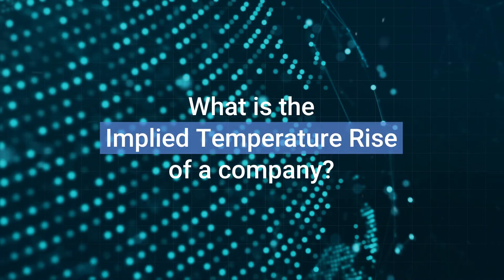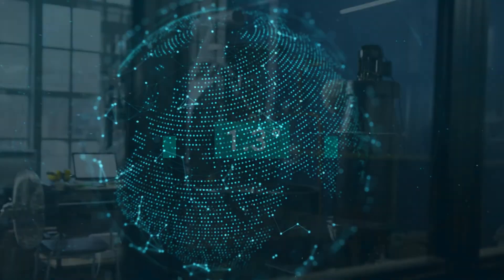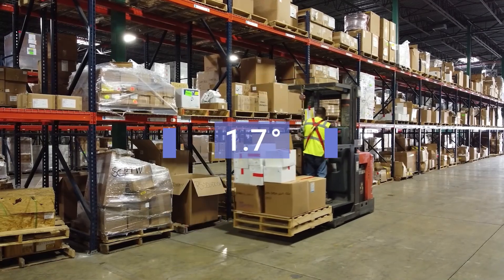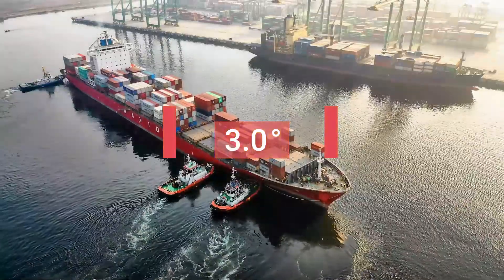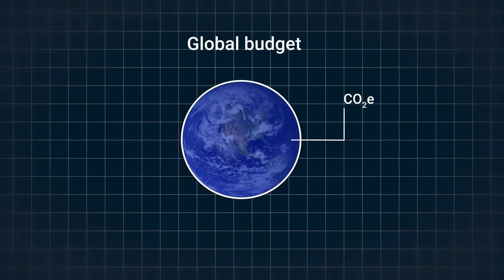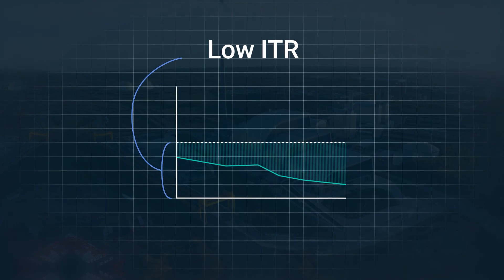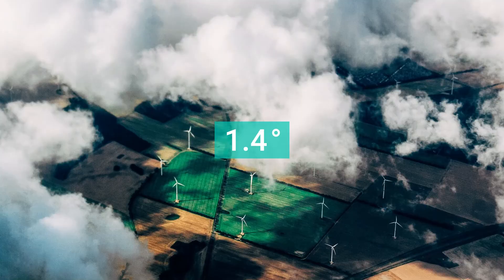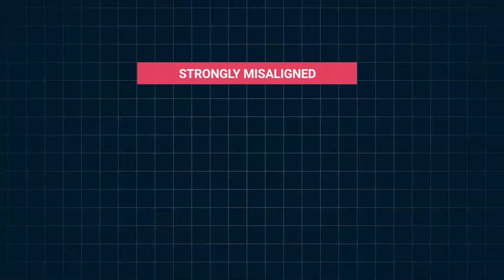Implied Temperature Rise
Implied Temperature Rise from MSCI ESG Research is an intuitive, forward-looking metric, expressed in degrees Celsius, designed to show the temperature alignment of companies, portfolios and funds with global temperature goals.